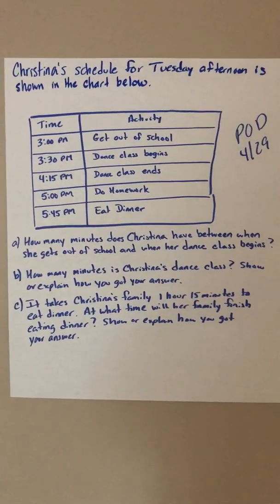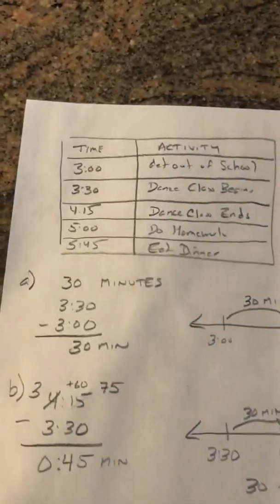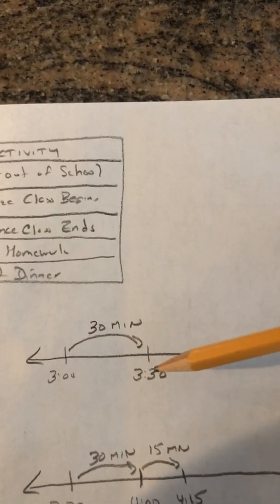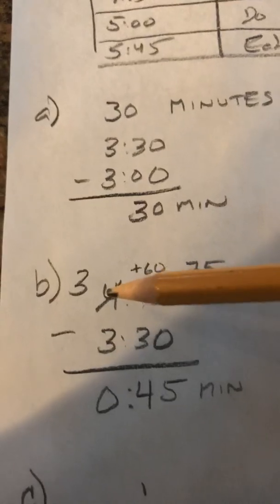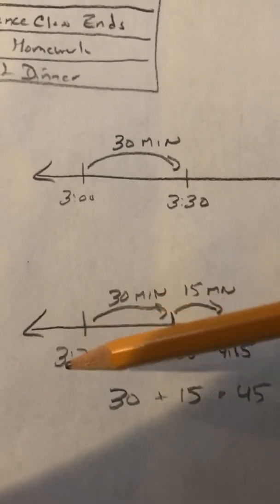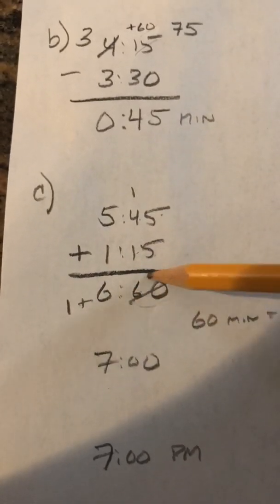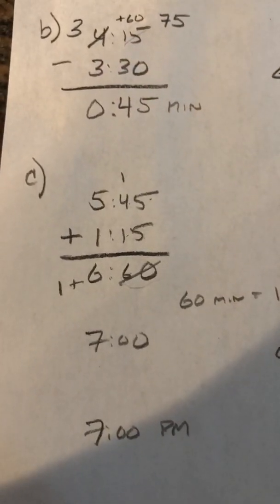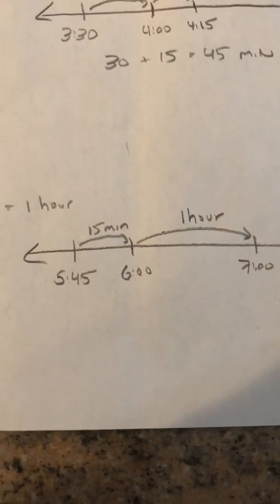Solution to Problem of the Day 4/29